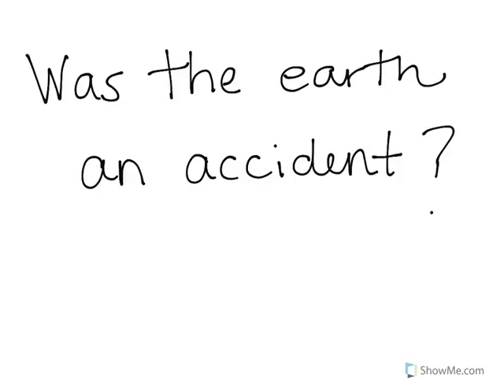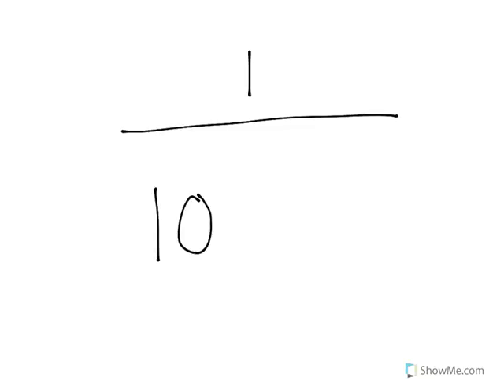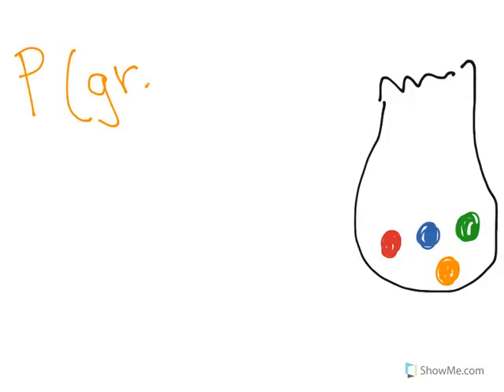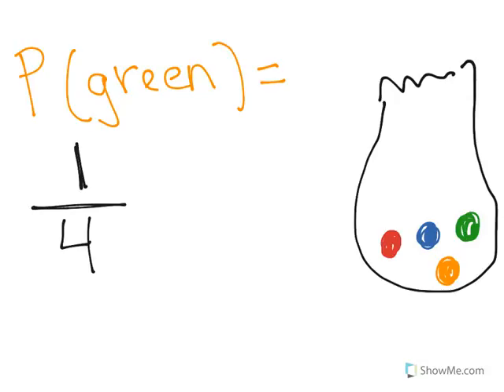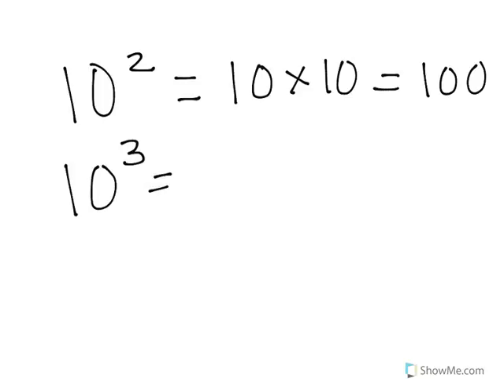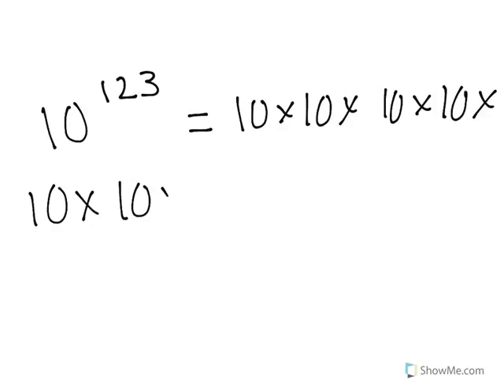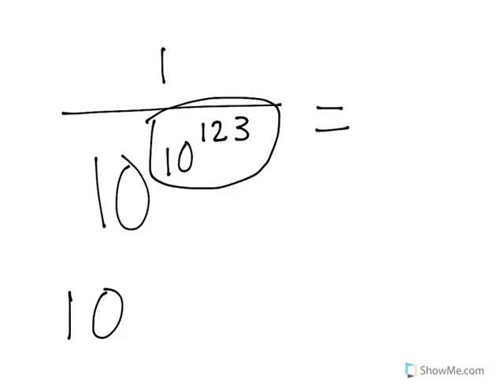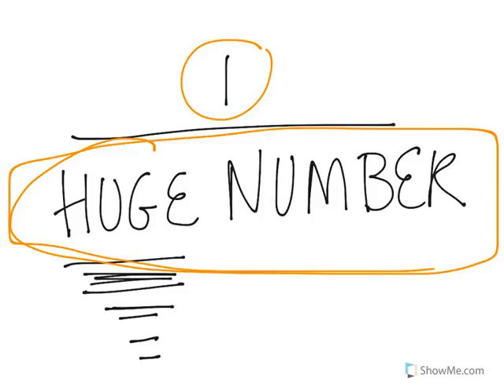Seeing God Through Mathematics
Stephen Hawking and Jacob Bekenstein addressed the probability of mere chance providing a life-giving planet like Earth, and they arrived at an astronomical ratio--a ratio that points a Creator.